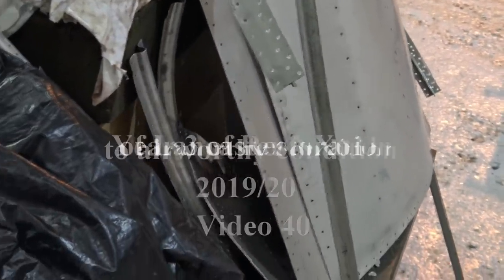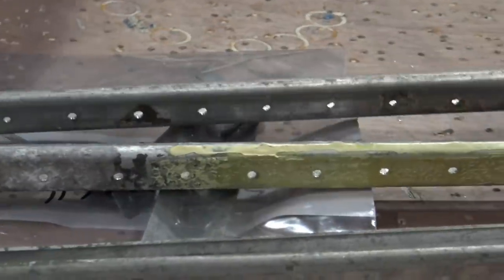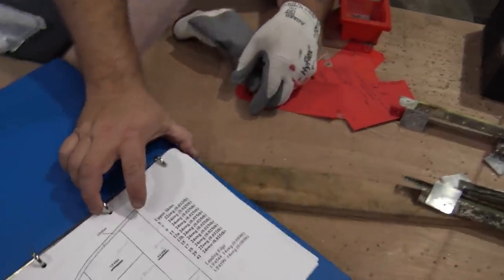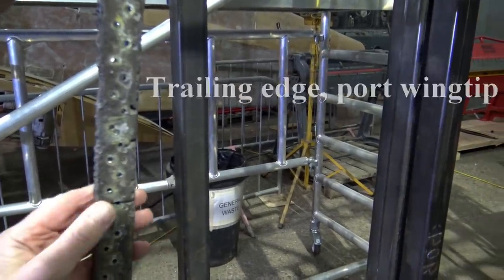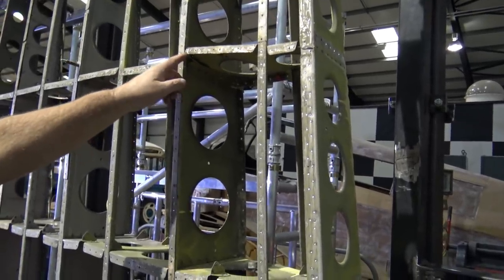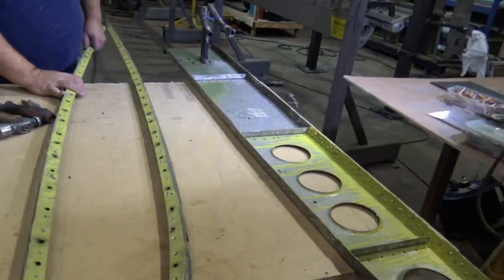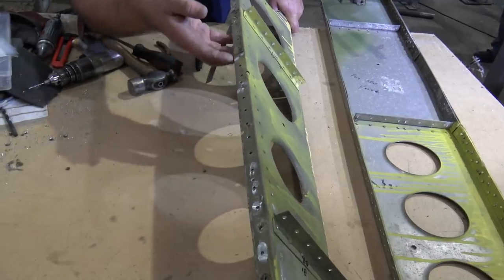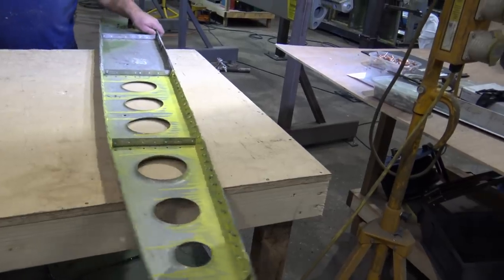Video 40 Restoration of Lancaster NX611 Year 3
Lancaster NX611 "Just Jane" wingtips stripping down at Lincolnshire Aviation Heritage Centre.